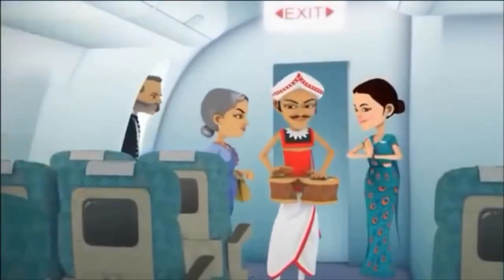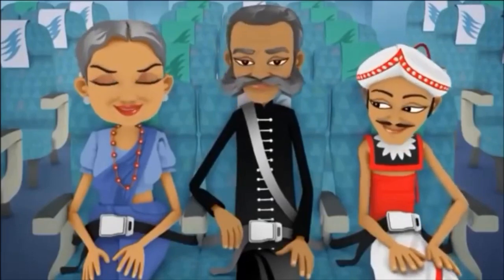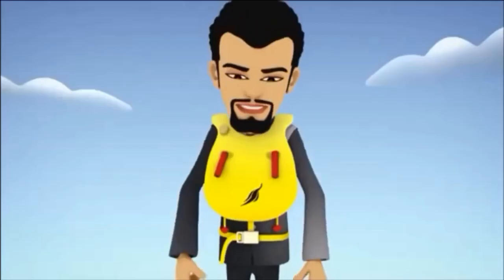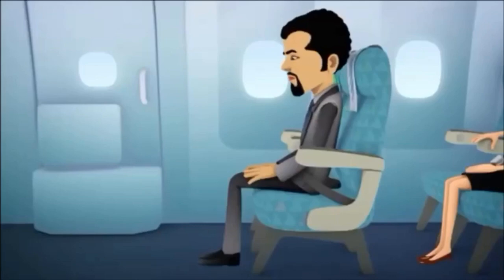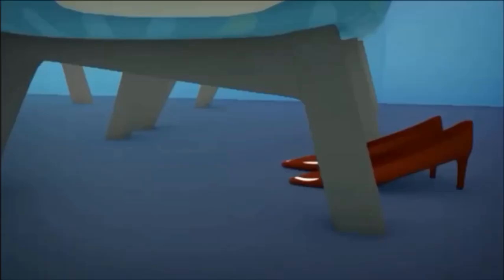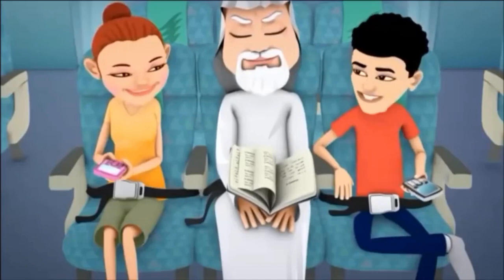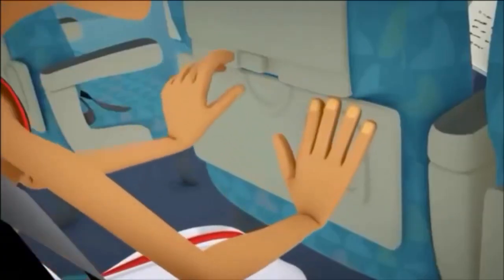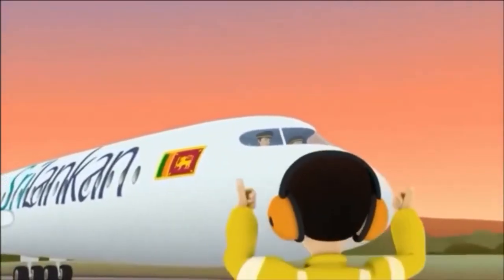Sri Lankan Airlines Safety Video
E - Aviation